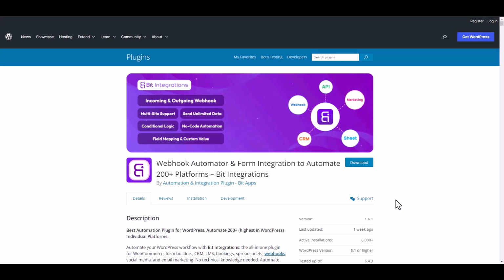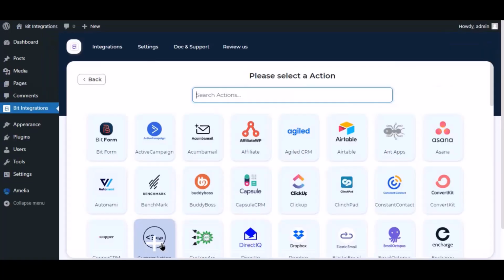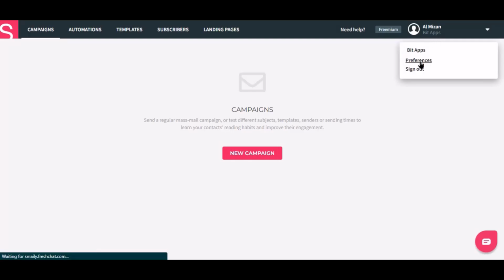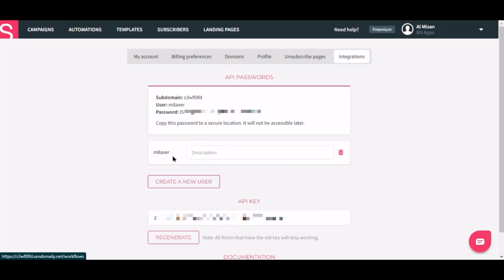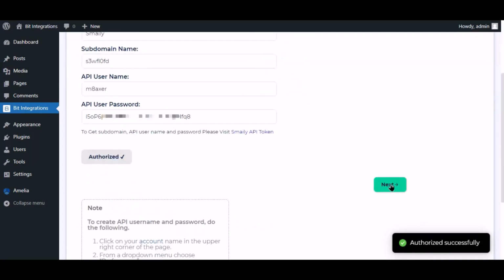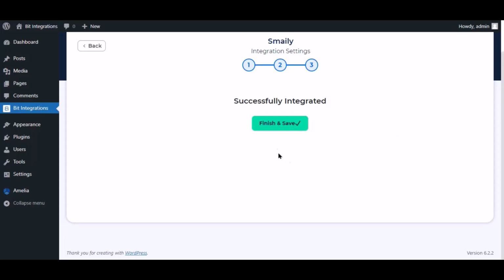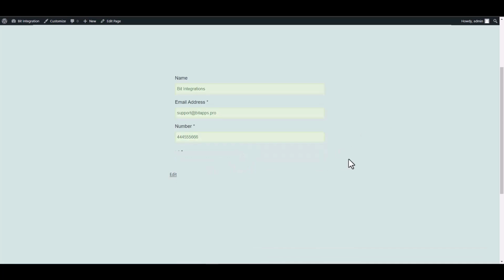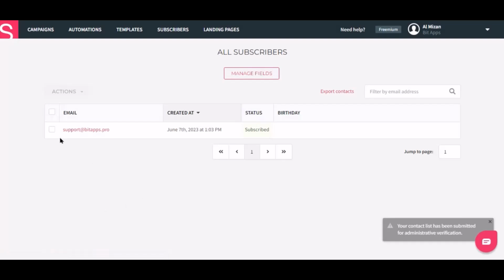Integrating MailPoet with Smaily | Step-by-Step Tutorial | Bit Integrations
🔗 Ready to supercharge your WordPress email marketing? Dive into our comprehensive tutorial showcasing the seamless integration of MailPoet with Smaily, an advanced email marketing and automation platform. Discover how to effortlessly connect these tools using the powerful Bit Integrations WordPress plugin.

Join us as we guide you through the process of transforming MailPoet submissions into effective email marketing campaigns within Smaily. Experience the magic of streamlined automation and data synchronization.

Key Highlights:
✅ Step-by-step walkthrough for integrating MailPoet with Smaily using Bit Integrations for WordPress.
✅ Unleash the potential of your MailPoet data to craft captivating email campaigns with Smaily.

🔗 Whether you're a marketer, business owner, or enthusiast, this integration empowers you to seamlessly merge MailPoet with Smaily. Watch now to revolutionize your email marketing efforts!